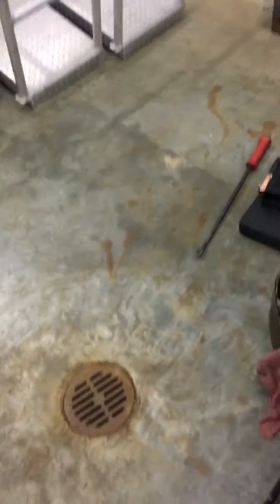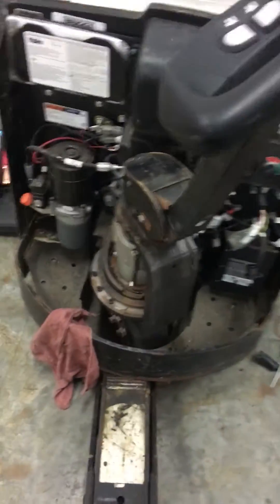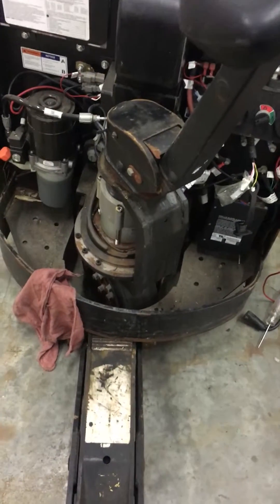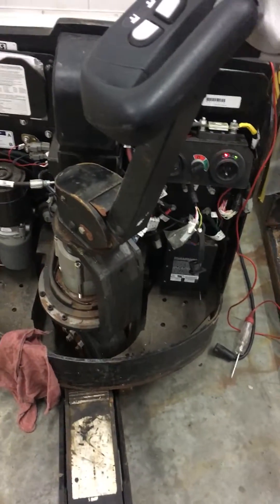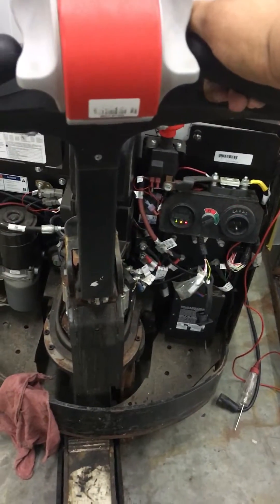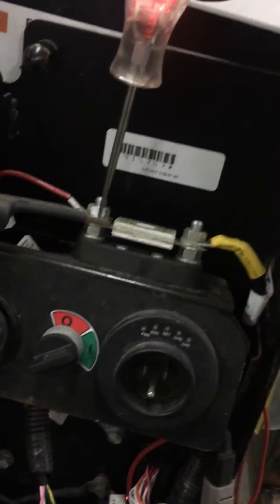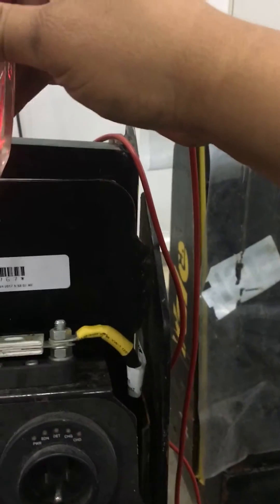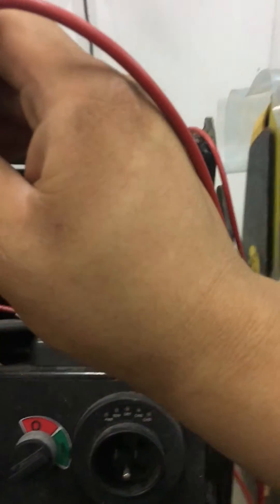Electric Pallet Jack, why good batteries are important!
Customer complained about pallet jack slow, jerky, non working drive unit. fist shows what customer complained about then me rambling on about bad core on  battery. first step on any electric forklift or other electric check the batteries. see the motor spin slowly.